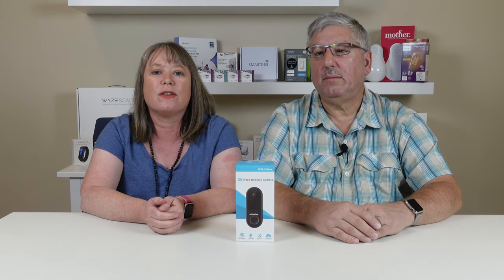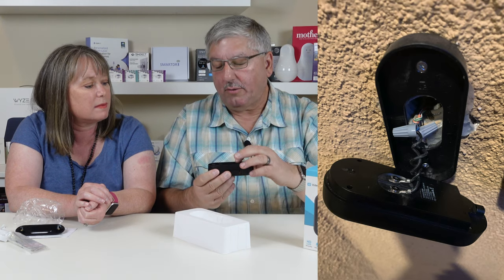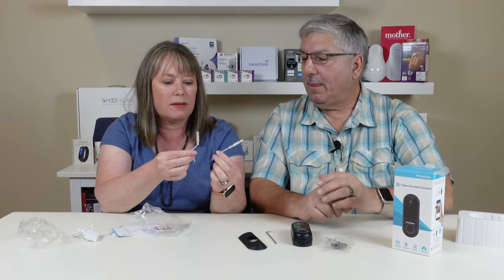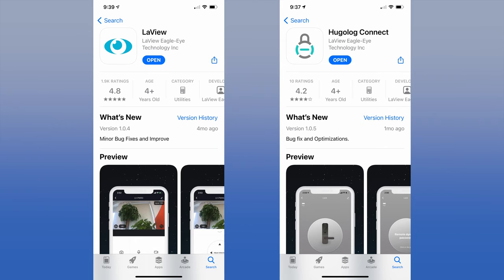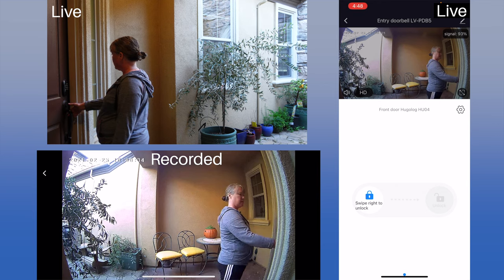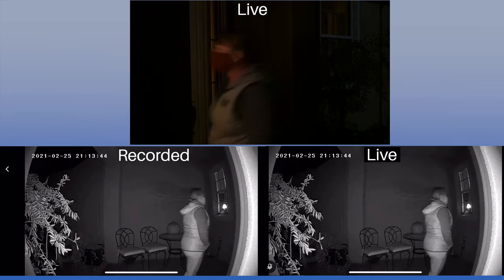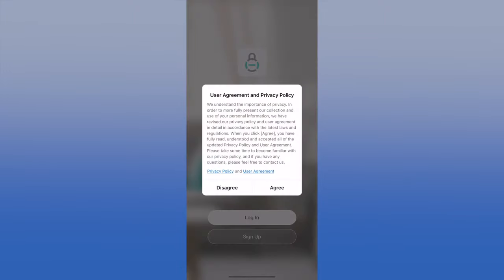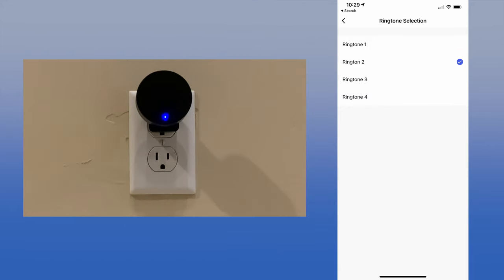LaView Video Doorbell Unboxing, Installation and Review with Hugolog Lock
LaView makes a WiFi Video Doorbell Camera. You can add an SD Card for local storage or purchase cloud storage. The camera is 1080P and includes people detection. It also has night vision and two-way talk.

You can use the LaView Doorbell camera with either the LaView app or the Hugolog app. And either can unlock the Hugolog lock we reviewed previously. See Hugolog HU04 Smart Door Lock Unboxing Installation and Review

Company Name
► Laview WiFi Video Doorbell Camera
► Hugolog Smart Lock ,Touchscreen Deadbolt
► Hugolog Deadbolt Keyless Entry Door Lock Smart Lock Bluetooth Gateway

► Sony ZV-1 Camera for Content Creators, vlogging and YouTube with flip screen and microphone
► Vlogger Accessory Kit
► NEW: Saramonic Upgraded Blink500 Pro B2 2.4GHz Dual-Channel Wireless Lavalier Microphone
► NEW: Saramonic UTC-C35 3.5mm TRS to Type-C Microphone Audio Cable
► NEW: Saramonic LC-C35 Locking 3.5mm Male TRS Connector to Lightning Output Cable

00:00 Intro
00:12 Unboxing
05:26 How's the video and sound?
06:43 Daytime, Doorbell Press
07:34 Daytime, People Detection
08:36 Nighttime, People Detection, Events
09:25 Playback
09:57 LaView app, Doorbell install
11:00 Hugolog app, Doorbell install
12:26 LaView USB Wireless Chime
12:53 Wrap-up